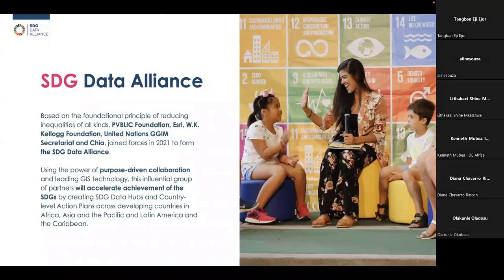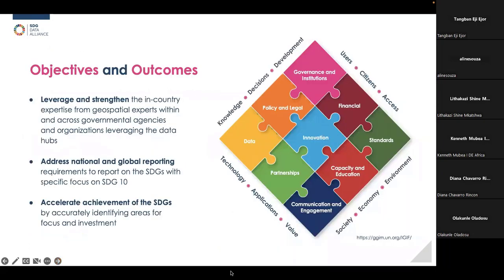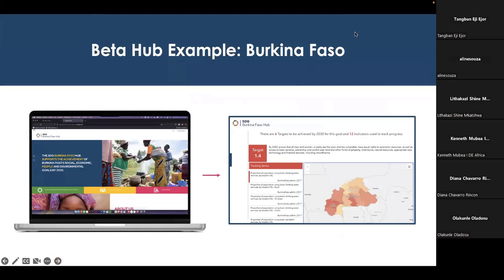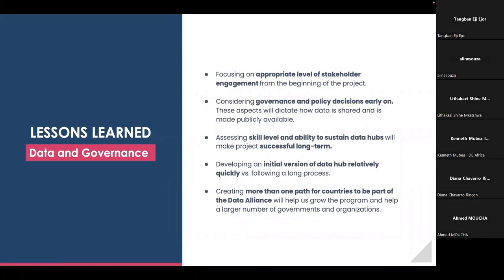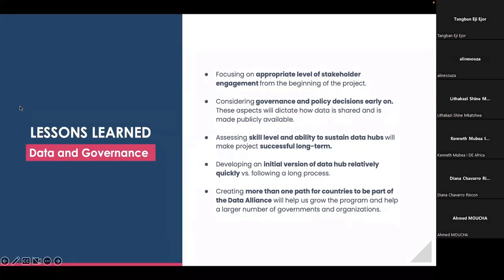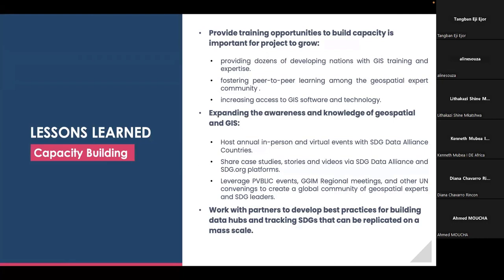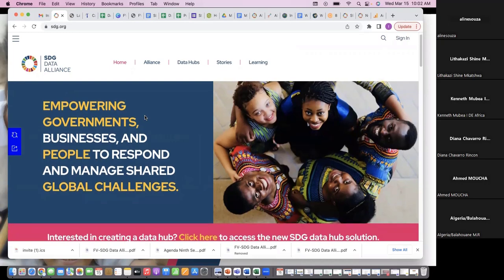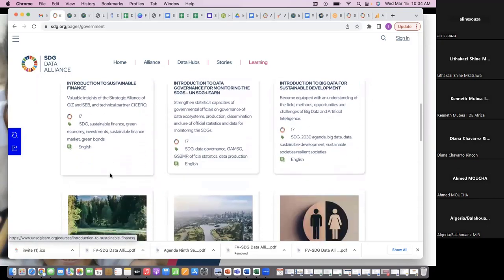SDG Data Alliance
Presentation for EOTEC DevNet Communities of Practice in March 2023.